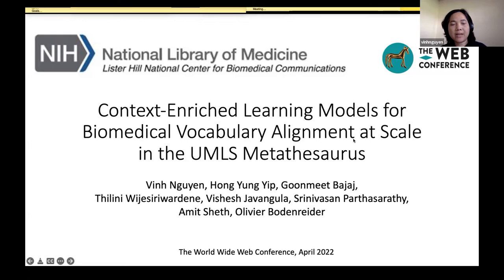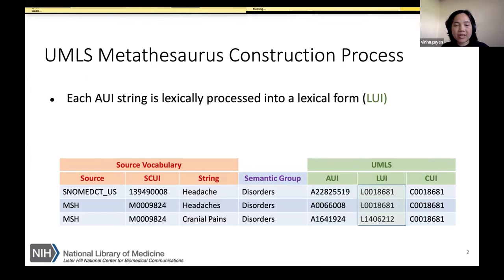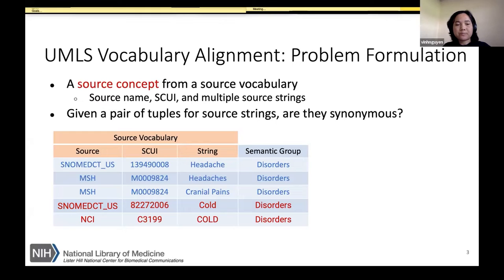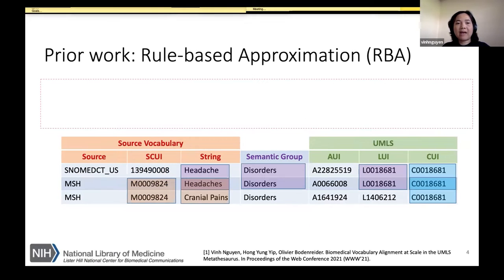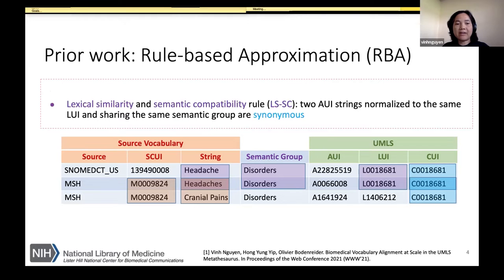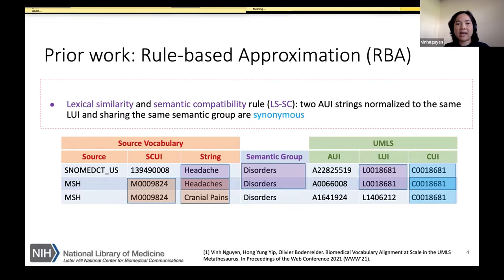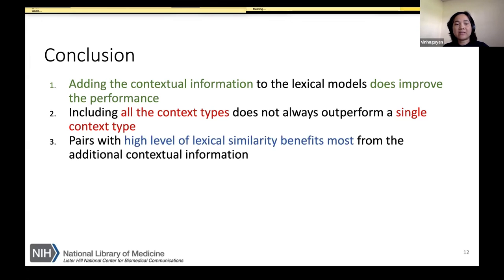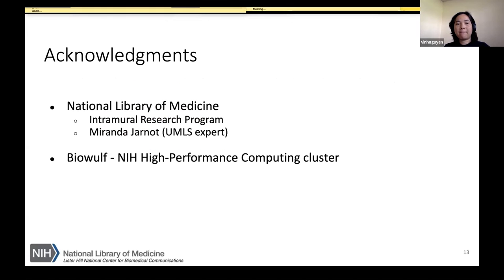Context-Enriched Learning Models for Aligning Biomedical Vocabularies at Scale in UMLS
Semantics and Knowledge: Applications

Vinh Nguyen, Hong Yung Yip, Goonmeet Bajaj, Thilini Wijesiriwardene, Vishesh Javangula, Amit Sheth, Srinivasan Parthasarathy and Olivier Bodenreider:
Context-Enriched Learning Models for Aligning Biomedical Vocabularies at Scale in the UMLS Metathesaurus